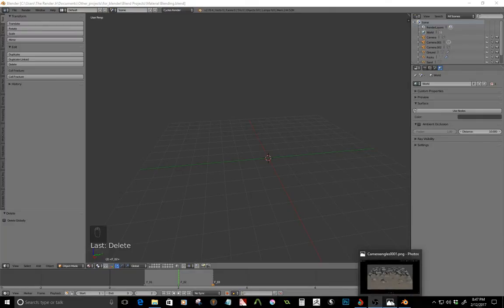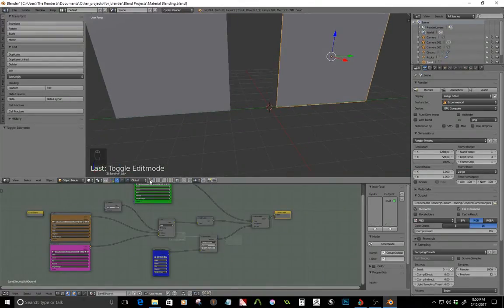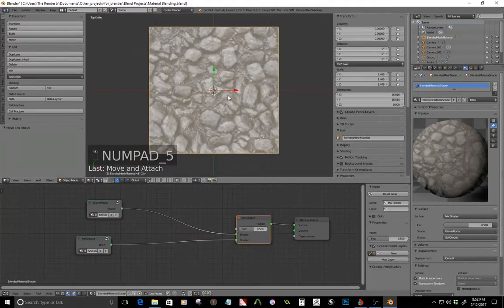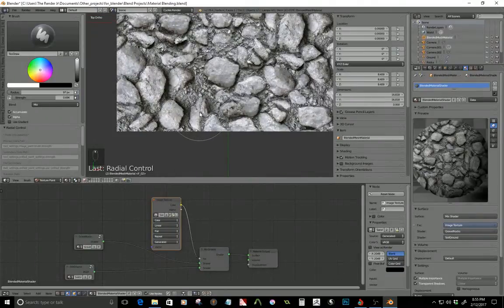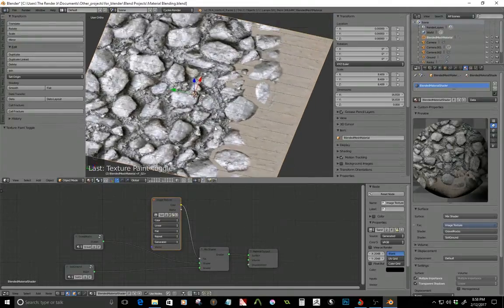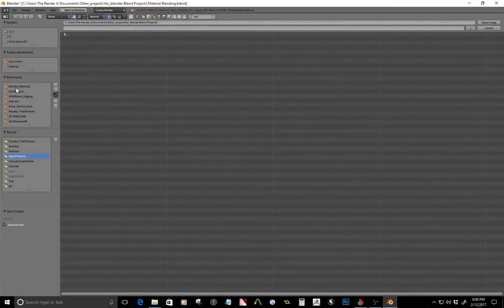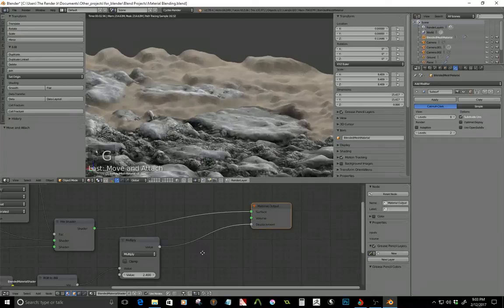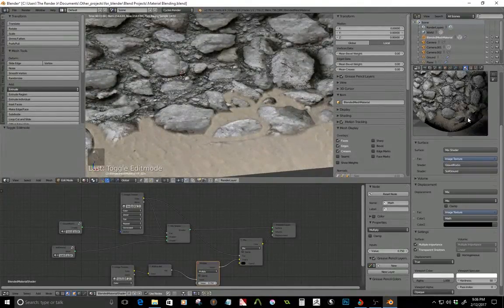Material Blending Tutorial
In this tutorial we will be blending materials together in Blender Cycles, which will affect not only the materials but the displacement map applied to the mesh as well.
- Jose Miramontes ( For Fancy Lizard)